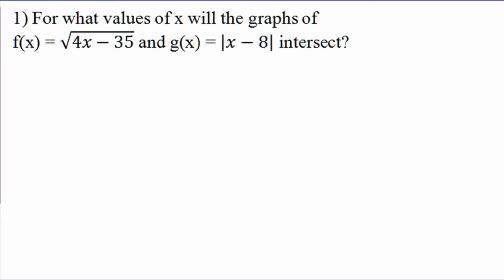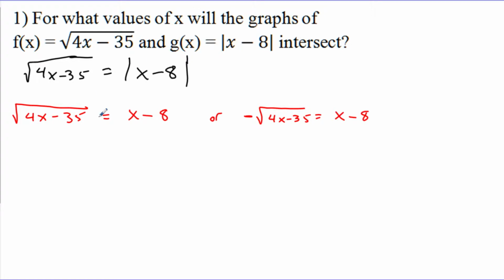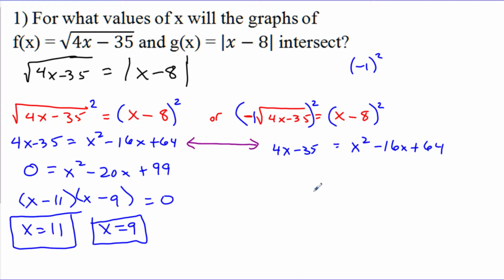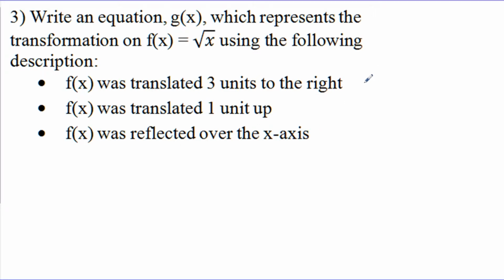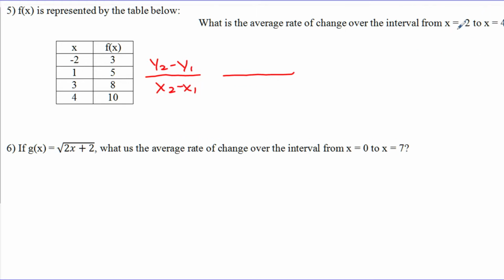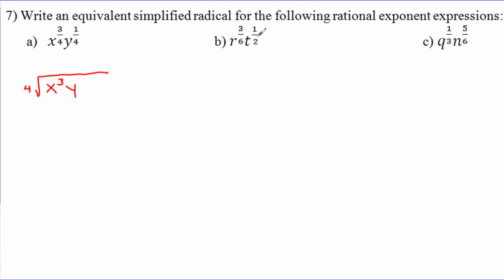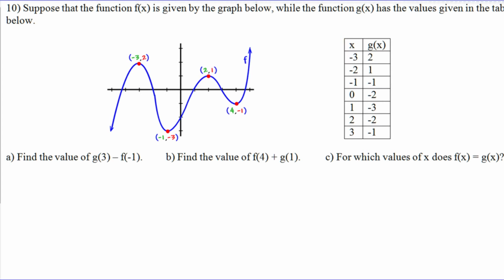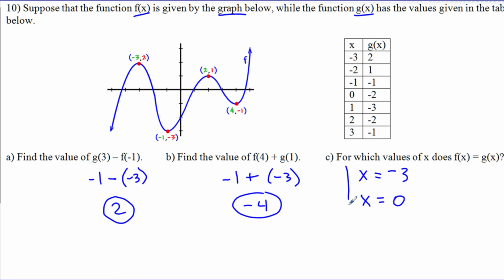Midterm Review KEY Page 1 and 2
Midterm Review page 1 and 2